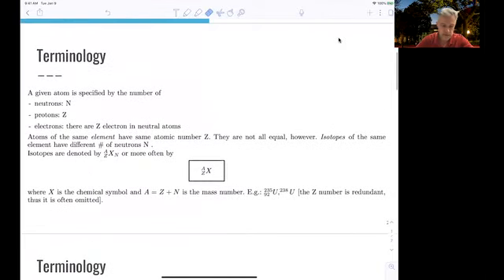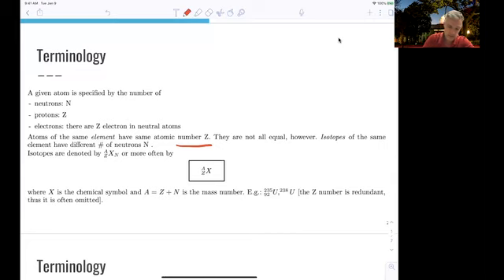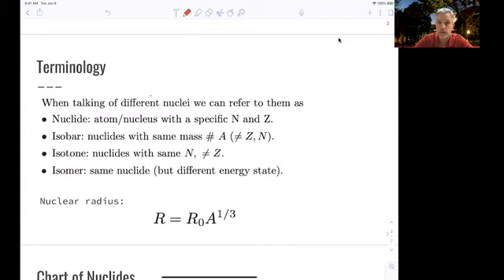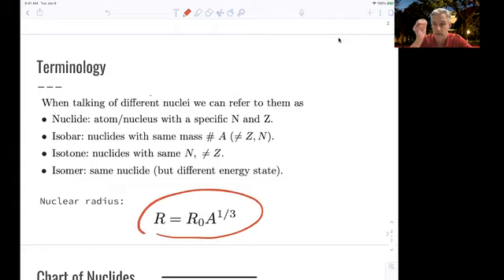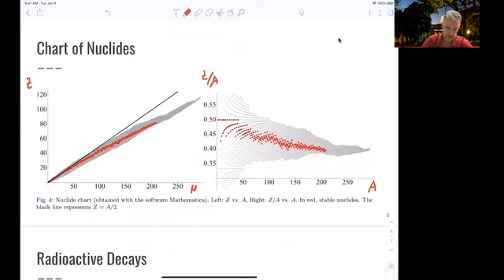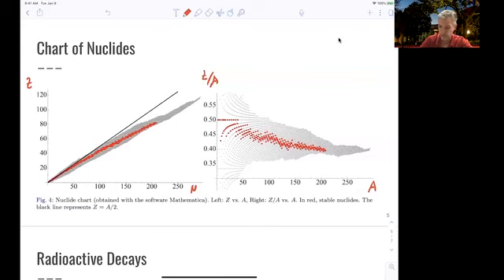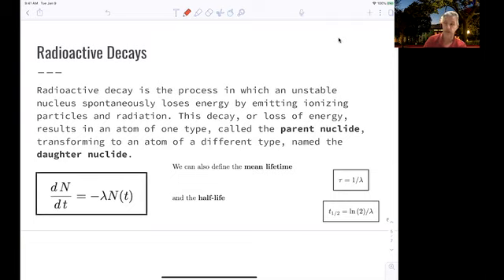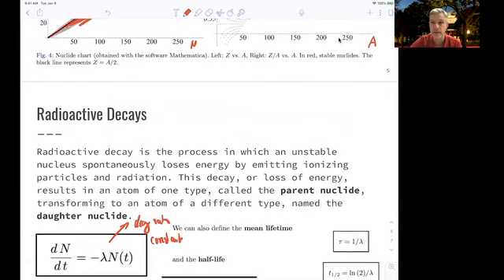MIT8 701F20 09 01 intro 300k